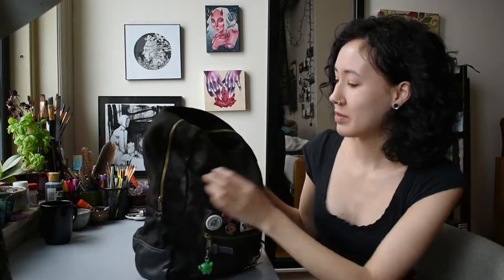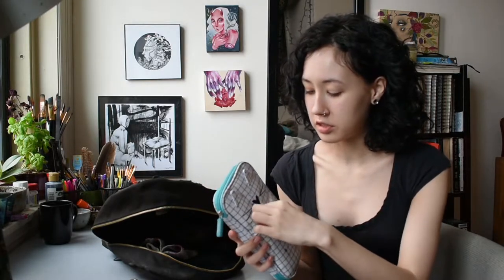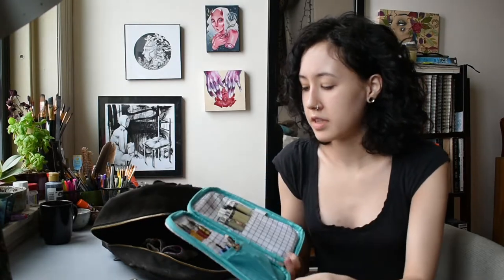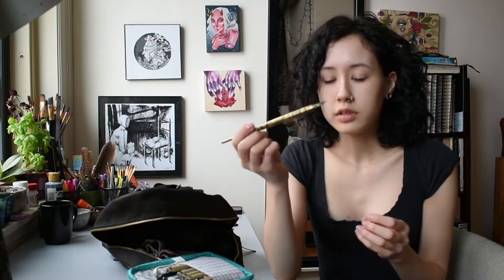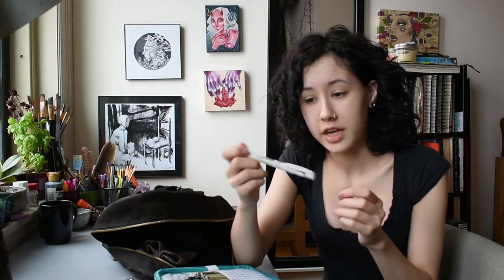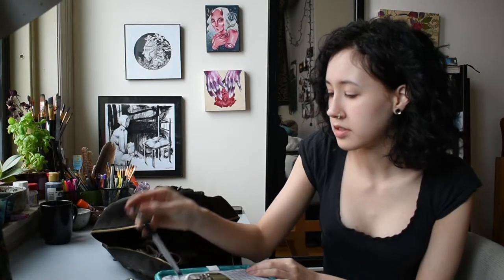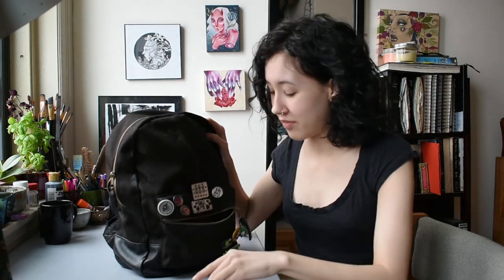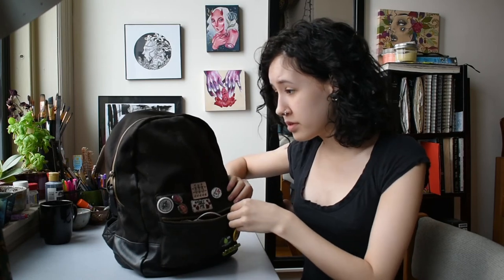Whats in My Bag || An In-depth Look at all My Art Supplies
I've been getting a lot of questions lately about what art supplies I use, so I decided to record this video for you all. I show you all my mediums and how I carry them with me for art making on the go. I hope you guys like it!
Vero: Deadly Little Witch
Materials Mentioned:
- Hand Book Sketchbook
- Craftsmart Brushes
- Black Prismacolor Pencils
- Crumbly Gum Eraser
- Micron Pigma (in various sizes)
- Micron Pigma Graphics
- Uniball Signo White Gel Pen
- LePen Drawing Pen
- LePen Black and Purple Pens
- Mozart Water Brushes
- Reeves Gouache
- Winsor and Newton Gouache (White)
- Golden Acrylic (Iridescent Copper Light- Fine)
- Yoobi Cat Butterfly Style Pouch
- Victory Projects- (Pouch):